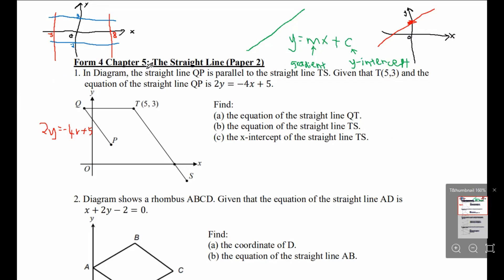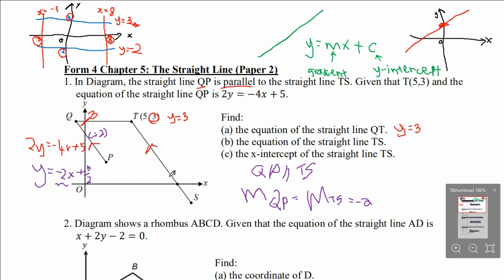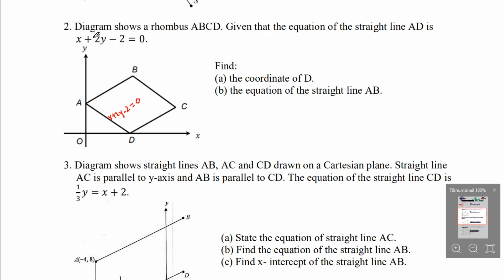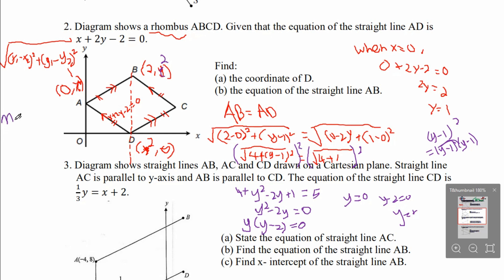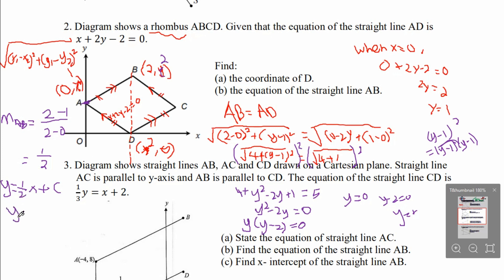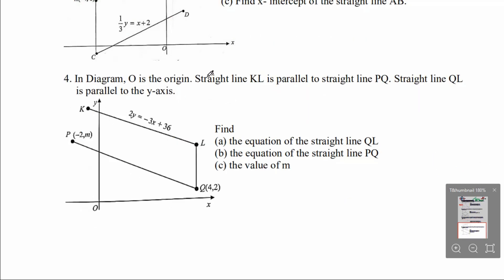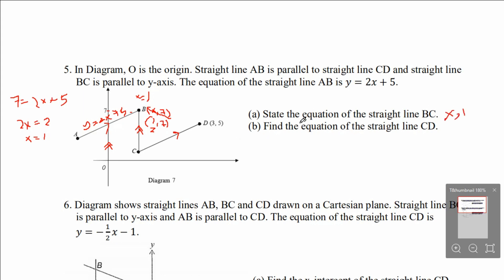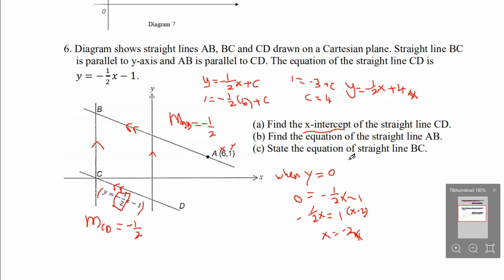MM Form 4 Chapter 5 Revision Paper 2